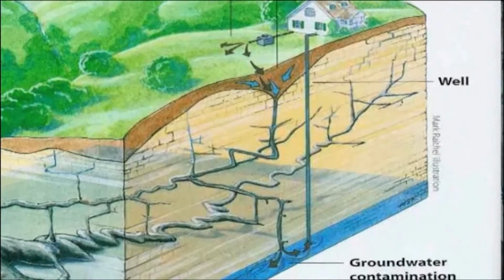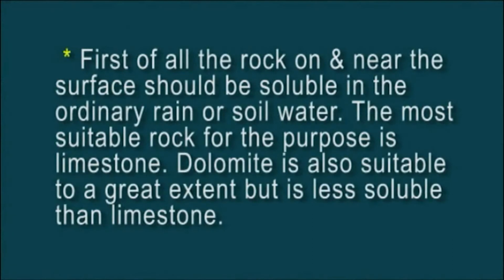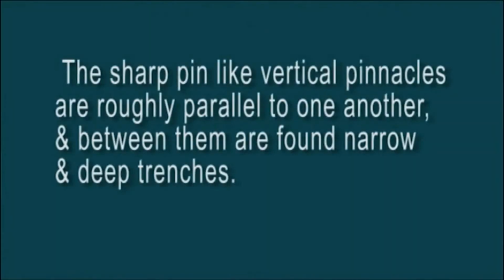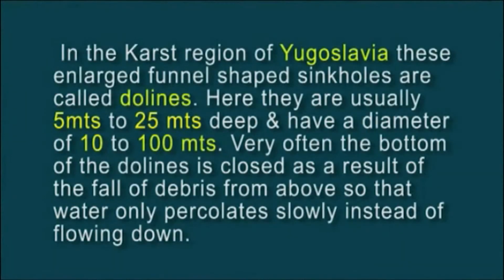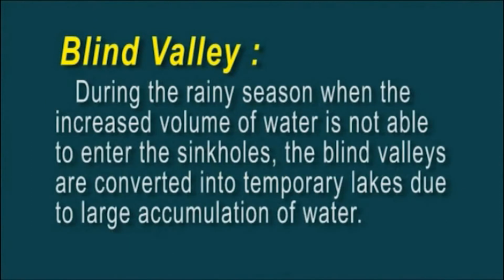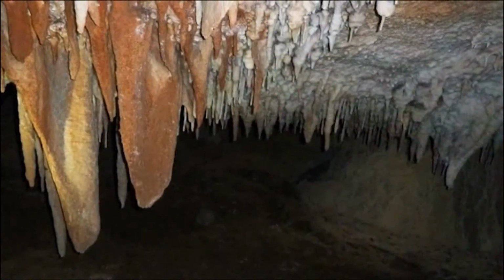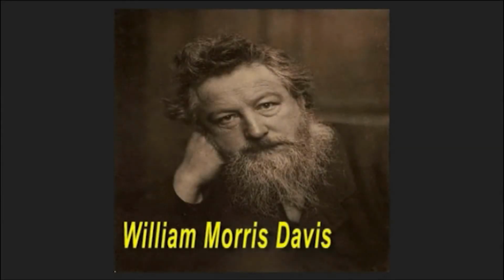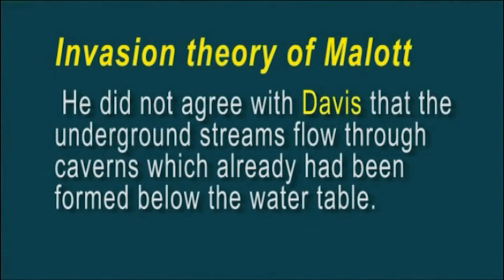Physical Geography - I - EG Karst Topography